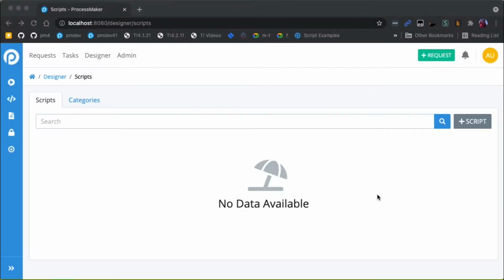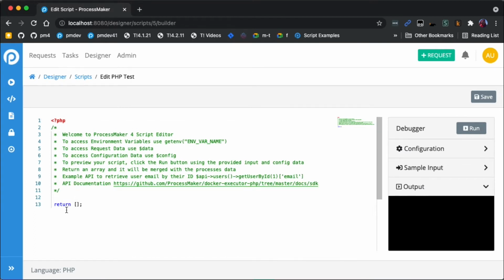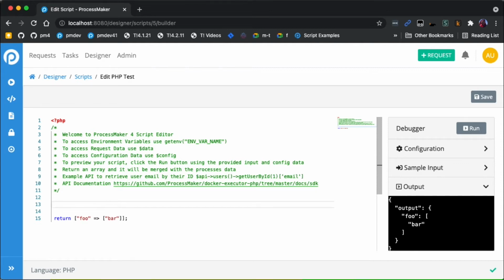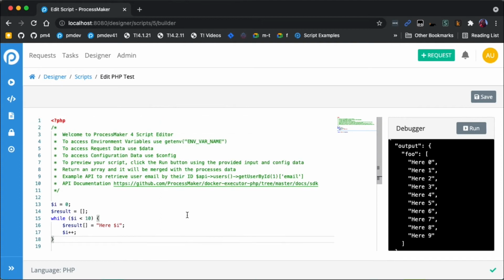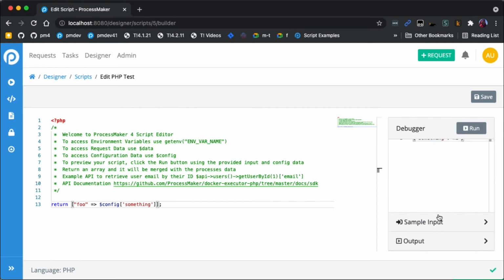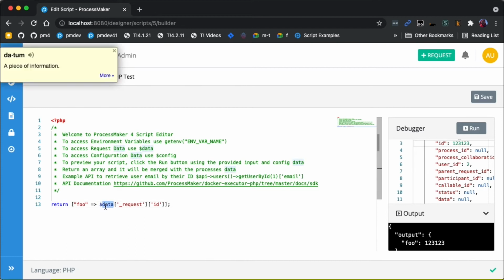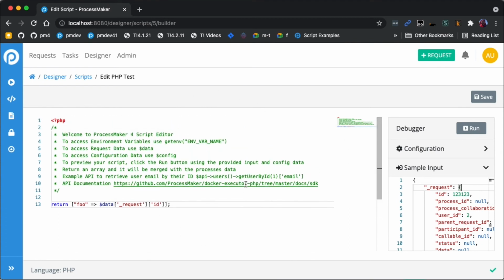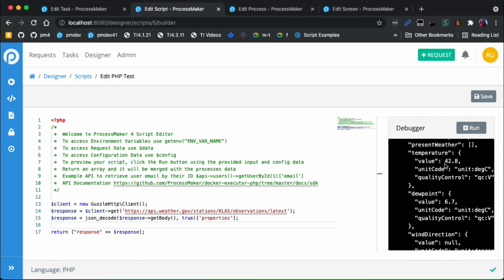Lesson 13 - Script Basics 3